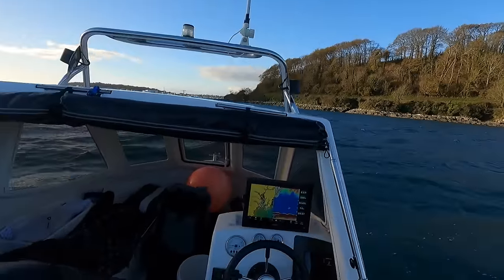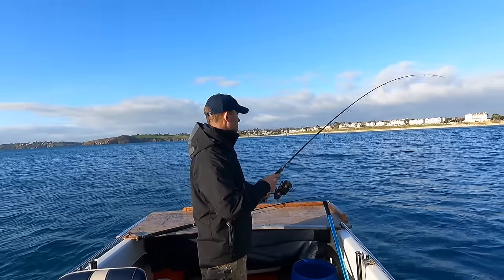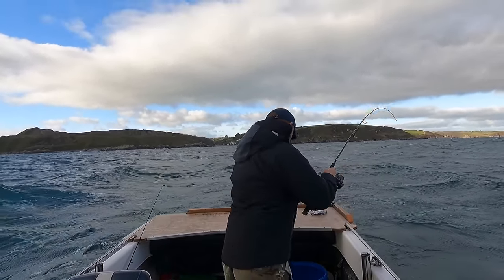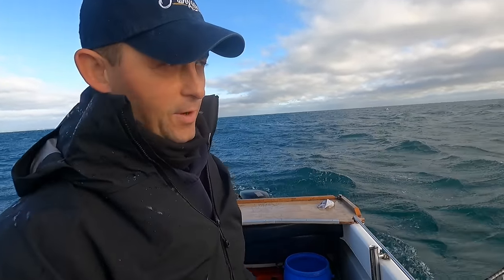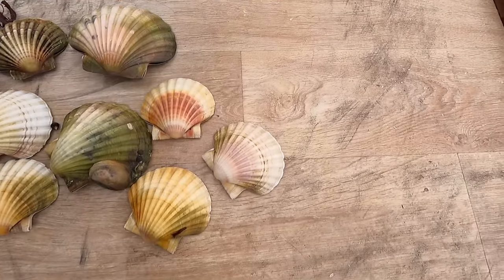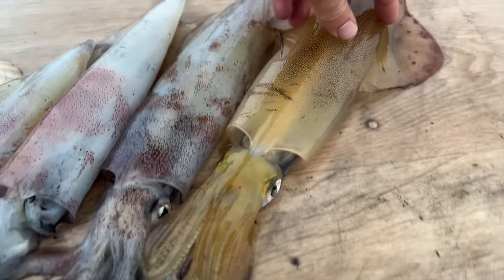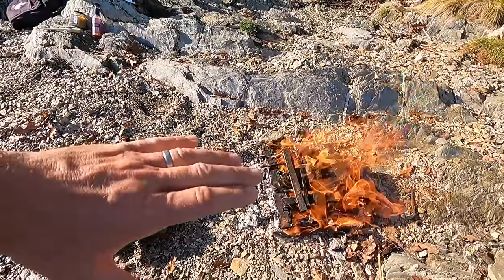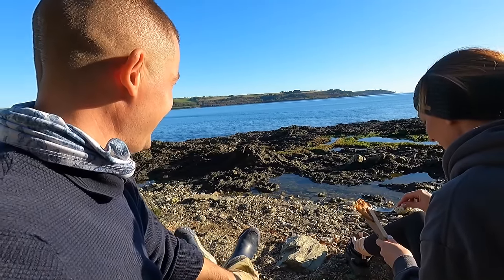Cornwall in Winter - Fishing, diving and beach cooking | The Fish Locker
Fishing and diving in Cornwall can be the best in the country. The only thing that stops you at this time of year is the weather and sea conditions. Join me as I fish for squid, then Bass and Pollack before going for a  dive for Scallops and cook them on a fire on the beach